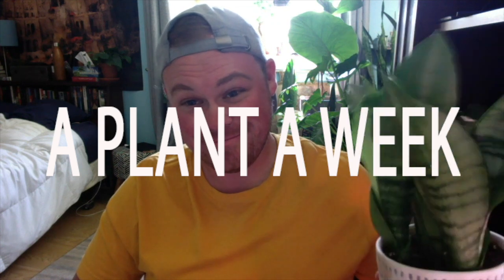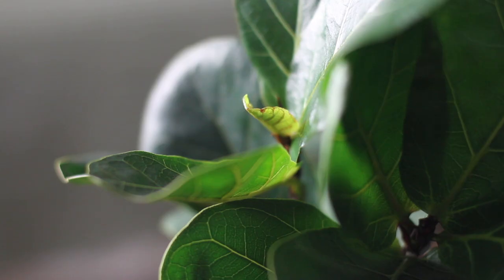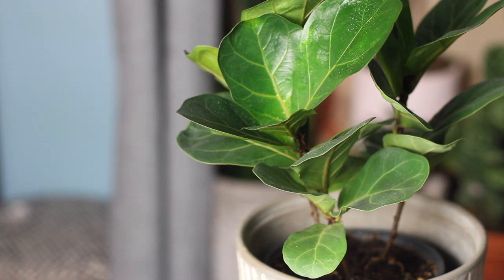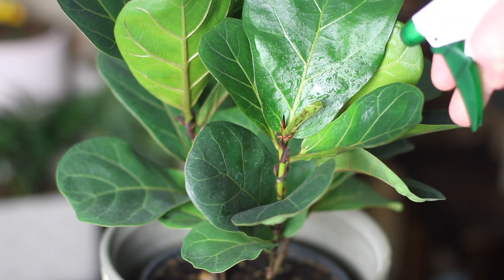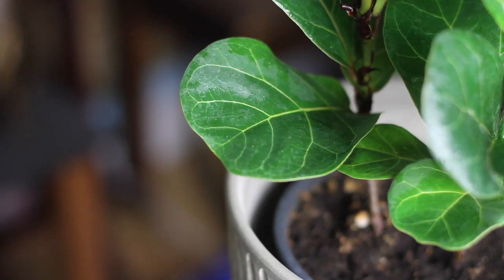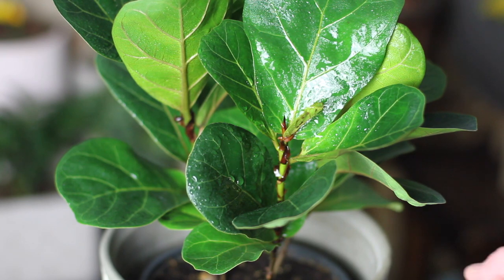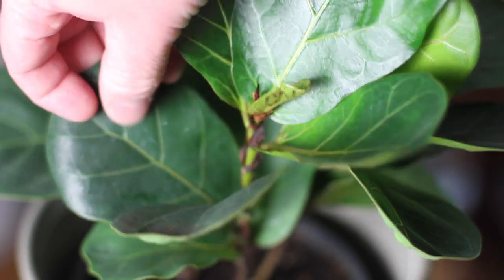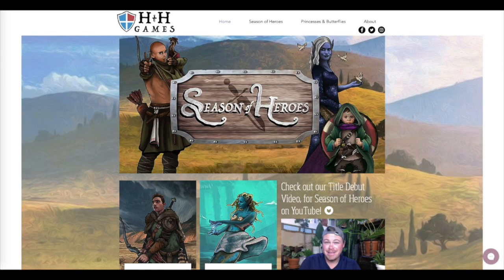Ficus lyrata Bambino "Dwarf Fiddle Leaf Fig" Care | A Plant A Week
Who doesn't love a good Fiddle Leaf Fig? In today's video we look at the Bambino, the Dwarf Fiddle Leaf Fig. That's right! Your favourite big plant also comes in a dwarf variety! And let me tell you, it's super cute!

Check out my first photo book, Transcendence, as well as paperback copies of my fantasy novels on Lulu

MUSIC

Island Jam, by Peter Hunt